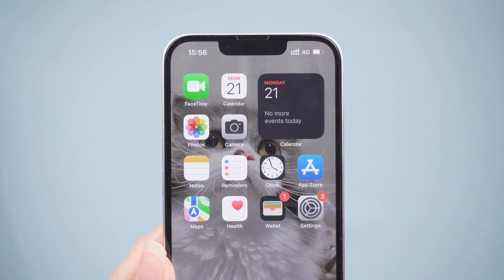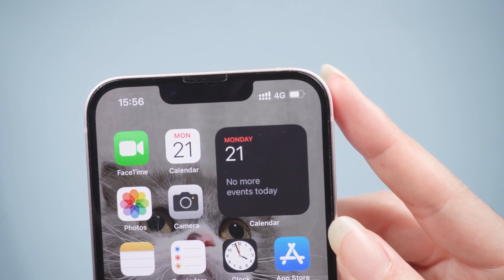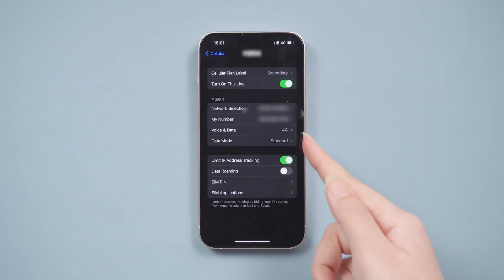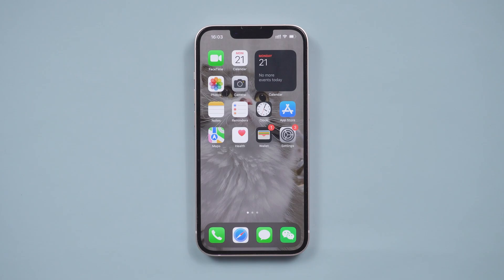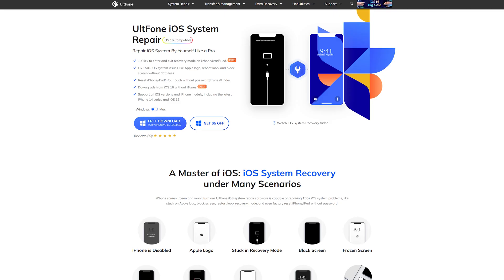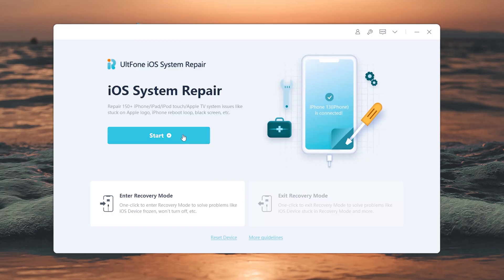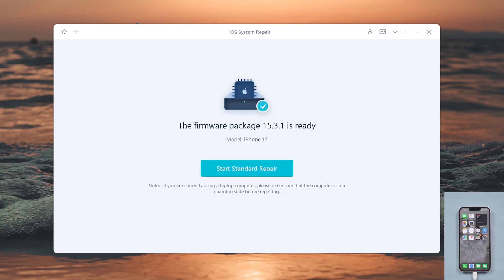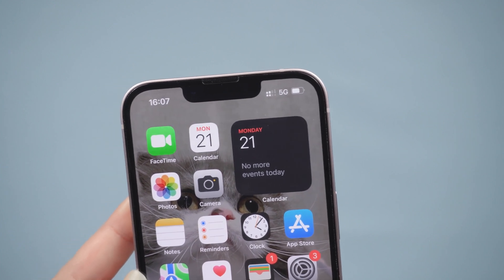How To Activate 5G on iPhone 12/13/14 | 5G Network Not Showing [Enable 5G]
This video will tell you how to activate 5G, and what to do if 5G doesn't show up.🛠 You can try this tool to fix the iOS errors

How To Activate 5G on iPhone 12/13/14 | 5G Network Not Showing

Chapters💌:
0:00 Intro & Preview
0:23 Part 1: Activate 5G
0:52 Part 2: 5G Network Not showing
1:18 Part 3: Fix iOS

1-Click to enter and exit recovery mode on iPhone/iPad/iPod.
Downgrade from iOS 16 without iTunes.
Support all iOS versions and iPhone models, including the latest iPhone 14 series and iOS 16/iPadOS 16.